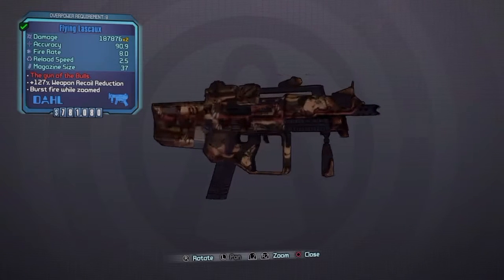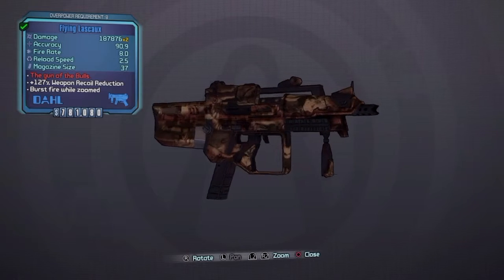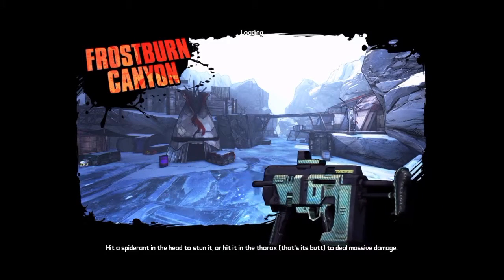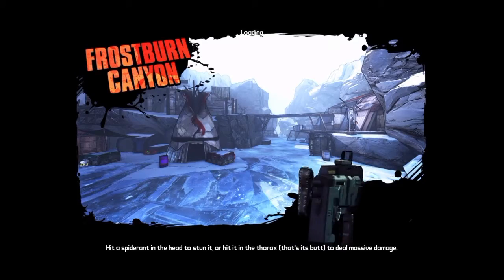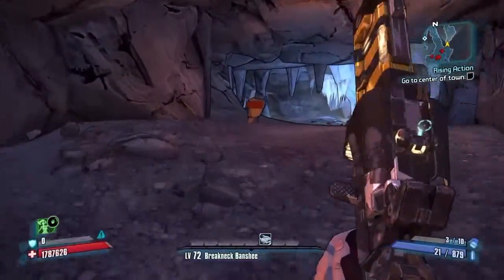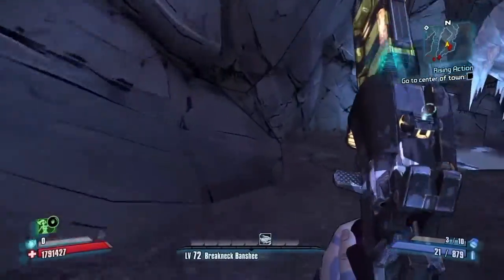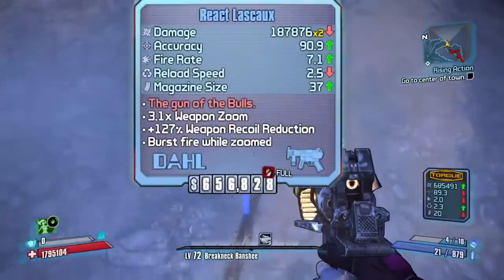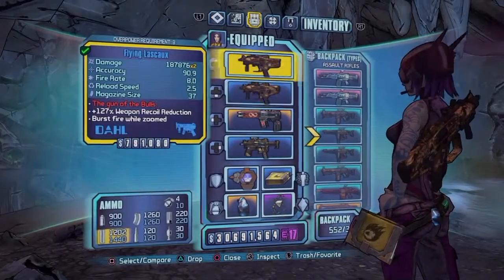BORDER LANDS 2 UNIQUE WEAPONS GUIDE "THE LASQUAX"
Music is by:bestmodernmusic